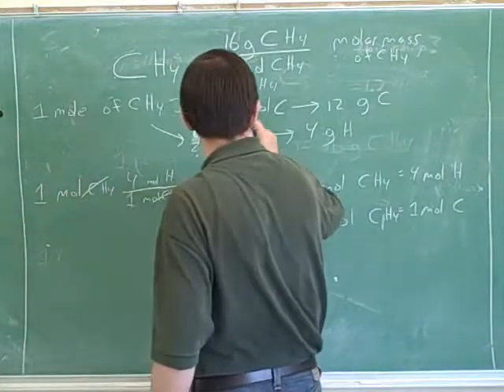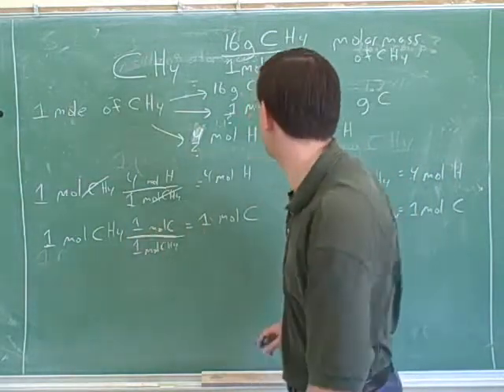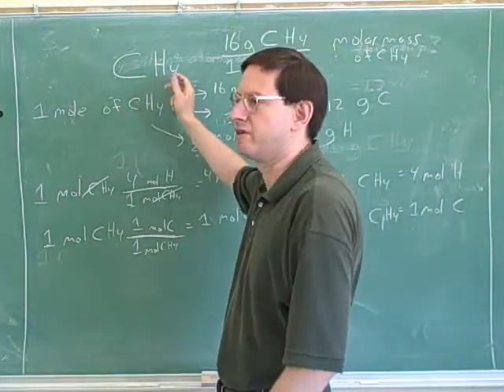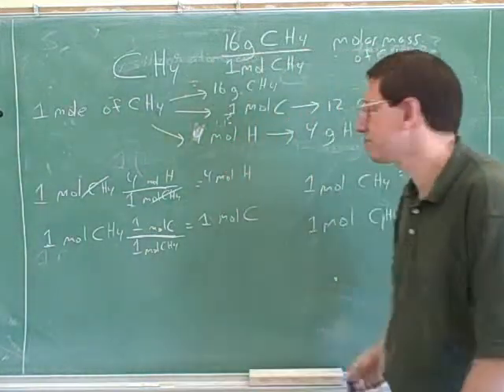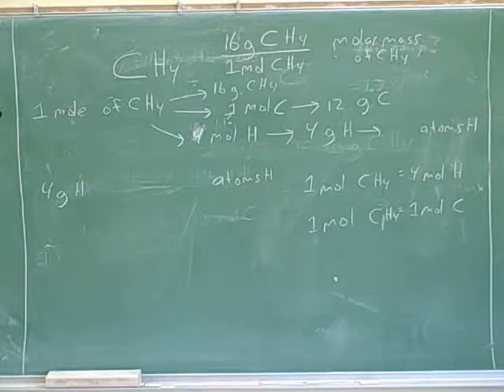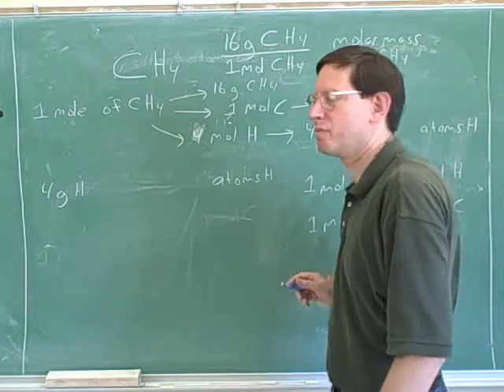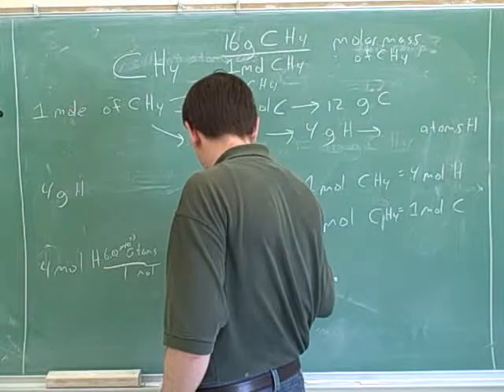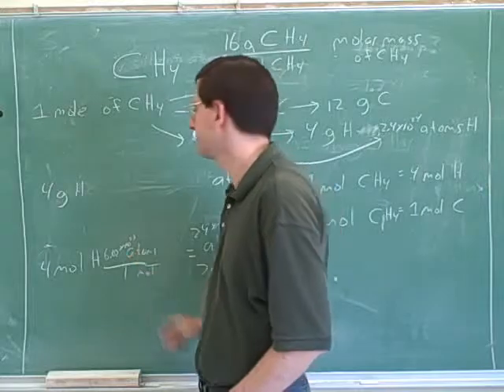Stoichiometry. Atoms, molecules, moles (16)